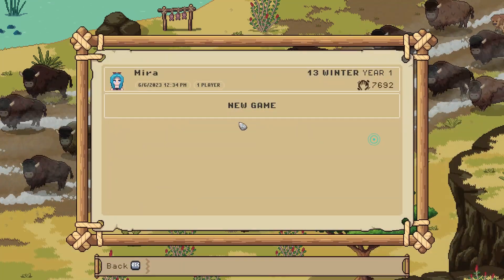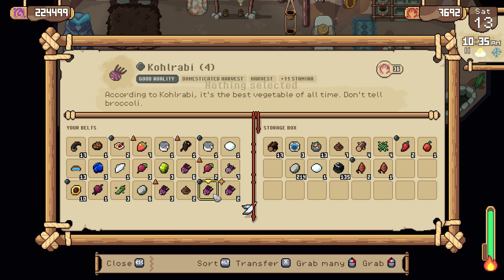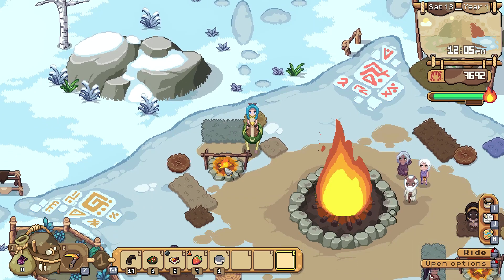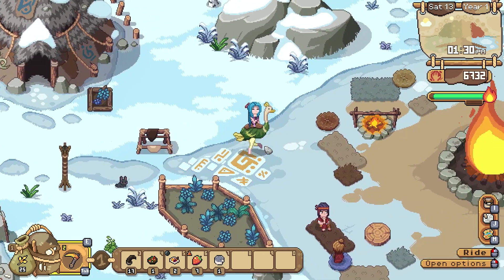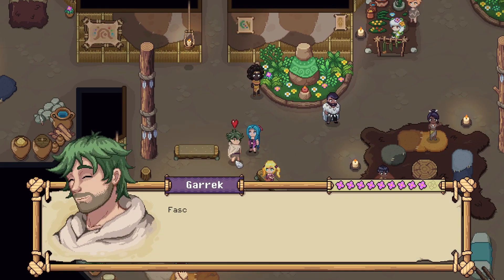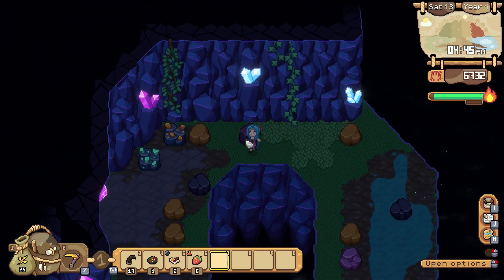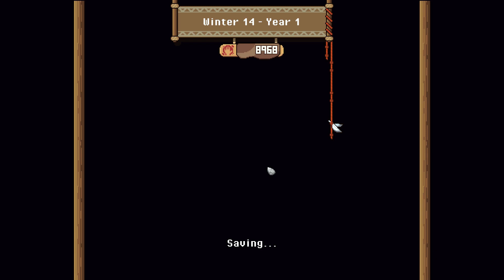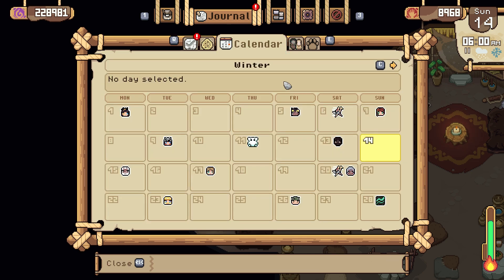Roots of Pacha-Best Buddies